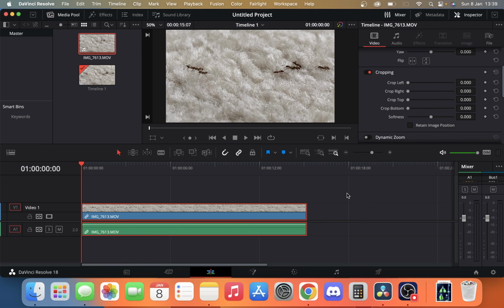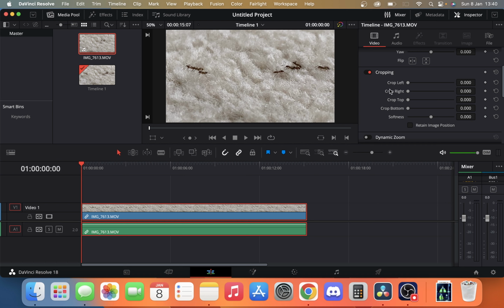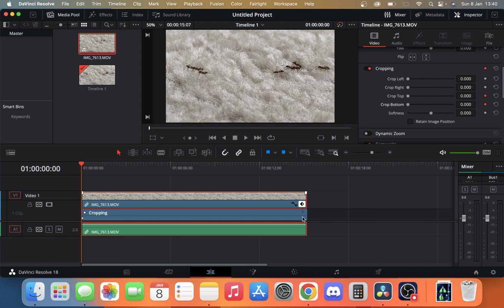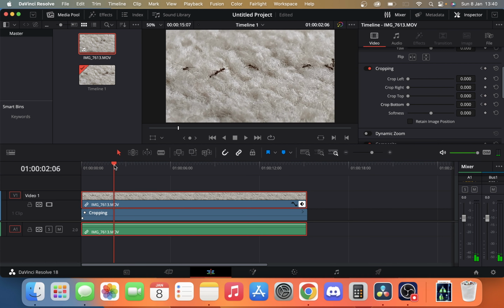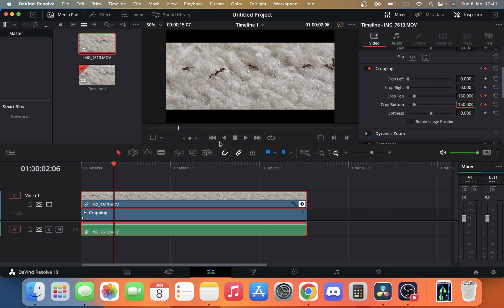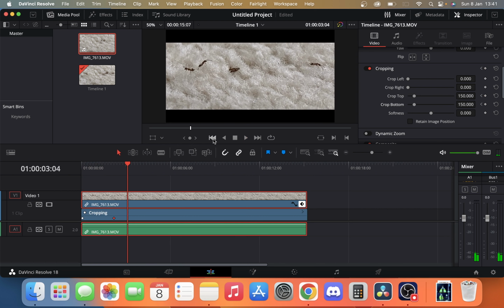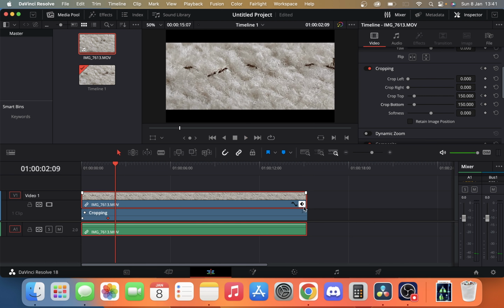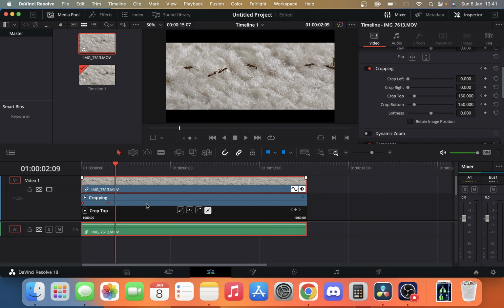How To Animate Cinematic Black Bars In DaVinci Resolve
In this video, we will show you how you can create animated cinematic black bars in DaVinci Resolve. This is a very simple feature that can be used in DaVinci Resolve.